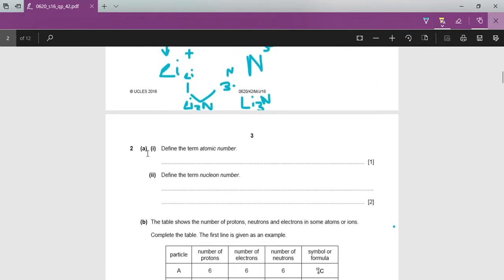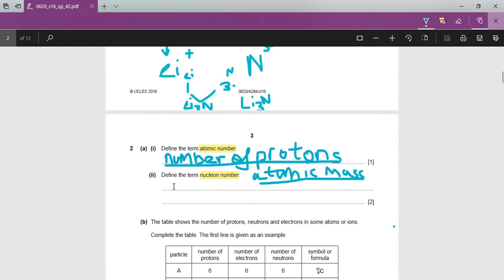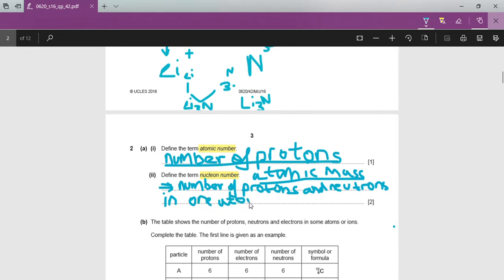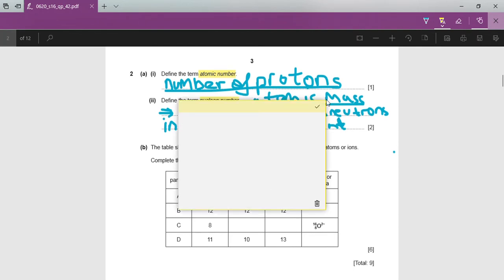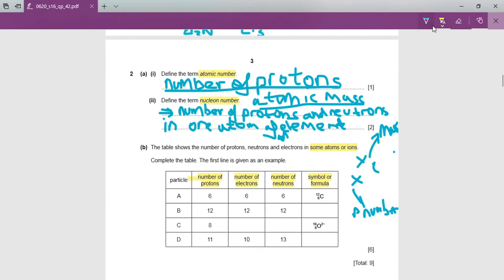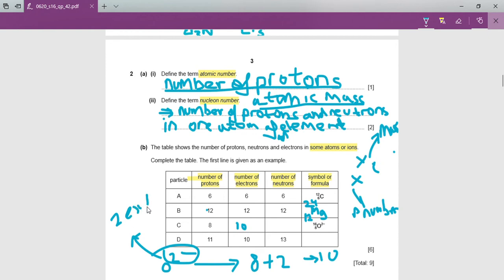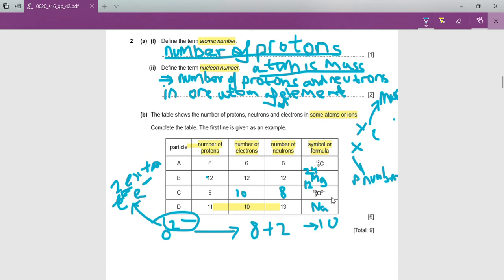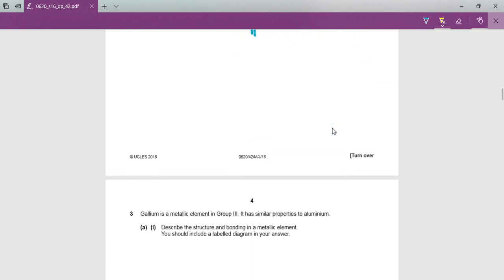CIE IGCSE Chemistry Paper 4 - May June 2016 - part 2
Part 2 (apologies for delay, IB life takes a lot of time)